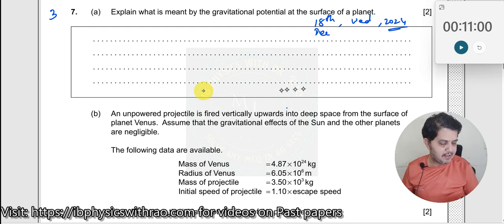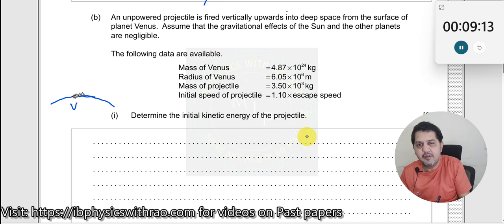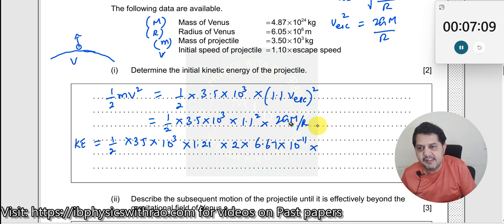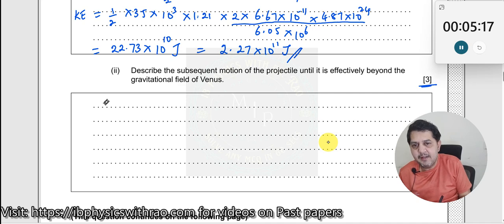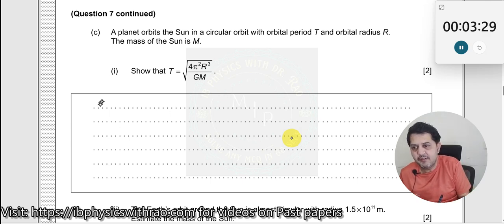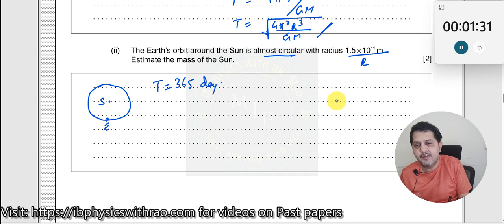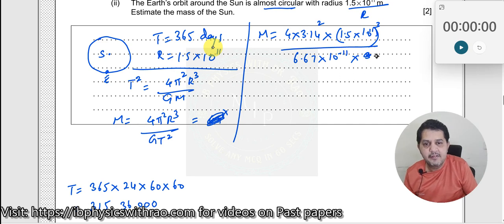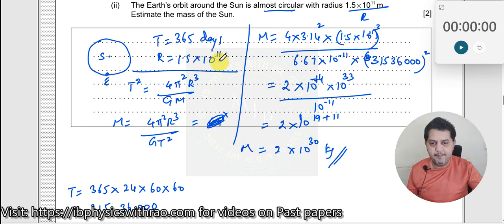3. Explain what is meant by the gravitational potential at the surface of a planet.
Explain what is meant by the gravitational potential at the surface of a planet.

Answer:
The gravitational potential at the surface of a planet is the work done per unit mass to move an object from infinity to the surface of the planet. It is negative because the gravitational force is attractive and energy must be supplied to move the object out of the gravitational field.

Part (b)(i):
Determine the initial kinetic energy of the projectile.

Answer:
Given:

Mass of projectile = 3.5 × 10^3 kg
Initial speed of projectile = 1.1 times the escape speed
Escape speed is given as v_esc = sqrt(2GM / R)
The formula for kinetic energy is:
Kinetic energy = (1 / 2) × mass × speed^2

Substitute the speed as 1.1 × escape speed:
Kinetic energy = (1 / 2) × 3.5 × 10^3 × (1.1 × sqrt(2GM / R))^2

Simplify:
Kinetic energy = (1 / 2) × 3.5 × 10^3 × 1.21 × (2GM / R)

Now substitute:

Gravitational constant G = 6.67 × 10^-11
Mass of Venus M = 4.87 × 10^24 kg
Radius of Venus R = 6.05 × 10^6 m
Kinetic energy = (1 / 2) × 3.5 × 10^3 × 1.21 × (2 × 6.67 × 10^-11 × 4.87 × 10^24) / 6.05 × 10^6

Simplify step-by-step:
Kinetic energy ≈ 2.27 × 10^10 joules

The initial kinetic energy of the projectile is approximately 2.27 × 10^10 joules.

Part (b)(ii):
Describe the subsequent motion of the projectile until it is effectively beyond the gravitational field of Venus.

Answer:
As the projectile moves upward within the gravitational field of Venus, its speed decreases due to the gravitational pull of the planet. The projectile decelerates as it climbs higher. Once the projectile moves beyond the gravitational field of Venus, it will continue moving at a constant speed, which is the velocity it had at the point it escaped the field.

Show that T = sqrt((4 × pi^2 × R^3) / (G × M)).

Answer:
For a planet orbiting the Sun, the gravitational force provides the centripetal force.

Gravitational force = (G × M × m) / R^2
Centripetal force = m × v^2 / R

Equating the two forces:
(G × M × m) / R^2 = m × v^2 / R

Simplify to:
v^2 = (G × M) / R

The orbital speed v is also related to the orbital period T by the formula:
v = (2 × pi × R) / T

Substitute v^2 into the earlier equation:
(2 × pi × R / T)^2 = (G × M) / R

Simplify:
4 × pi^2 × R^2 / T^2 = (G × M) / R

Rearranging for T^2:
T^2 = (4 × pi^2 × R^3) / (G × M)

Taking the square root:
T = sqrt((4 × pi^2 × R^3) / (G × M))

The Earth’s orbit around the Sun is almost circular with radius 1.5 × 10^11 m. Estimate the mass of the Sun.

Answer:
Given:

Radius of Earth’s orbit = 1.5 × 10^11 m
Orbital period T = 365 days = 365 × 24 × 60 × 60 = 3.15 × 10^7 seconds
The formula is:

Rearranging for M:
M = (4 × pi^2 × R^3) / (G × T^2)

Substitute the values:

G = 6.67 × 10^-11
R = 1.5 × 10^11
M = (4 × (3.14)^2 × (1.5 × 10^11)^3) / (6.67 × 10^-11 × (3.15 × 10^7)^2)

Simplify step-by-step:
M ≈ 2 × 10^30 kg

The estimated mass of the Sun is approximately 2 × 10^30 kilograms.